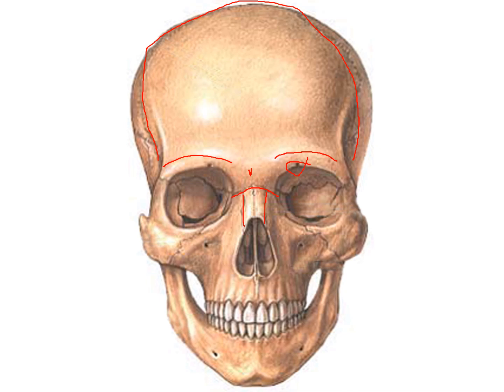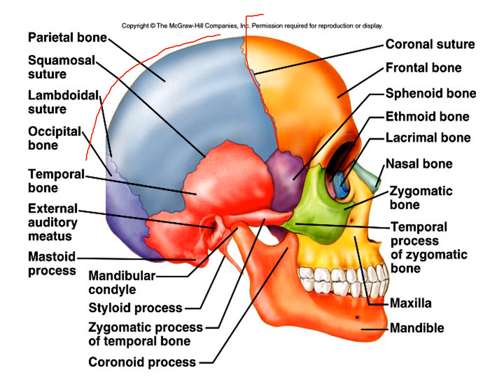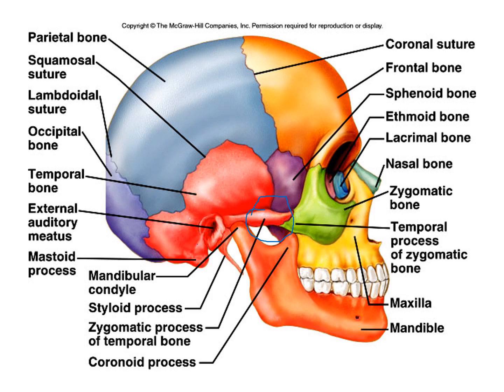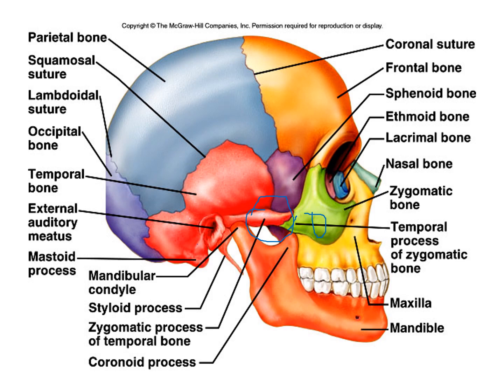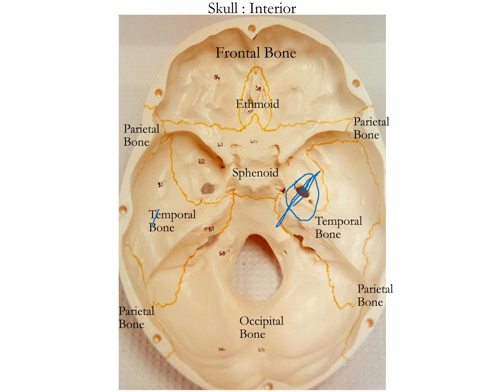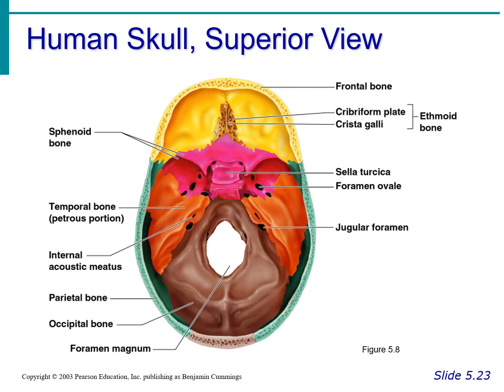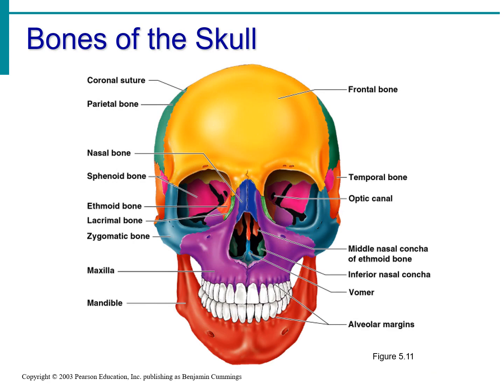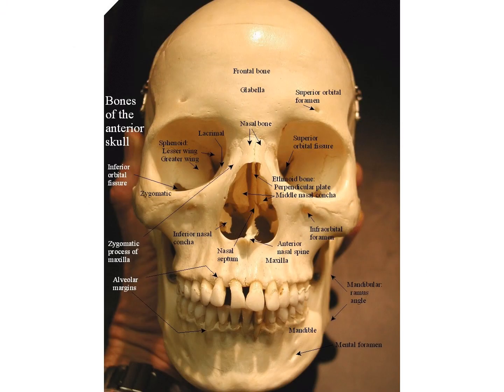Bones of the Skull- Cranial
This video was made for my high school anatomy class.  It discusses the bones of the Cranium (like Frontal, Parietal, Sphenoid) and specific features (such as Supraciliary Arch) that can be found on Specific bones.  All my videos were made  for my students to follow using note packets and the Anatomy Coloring book.  These videos were produced to share with students who were absent from class and for review before tests. @christinadotson_staff-lees2097